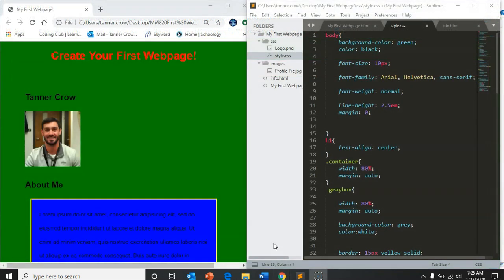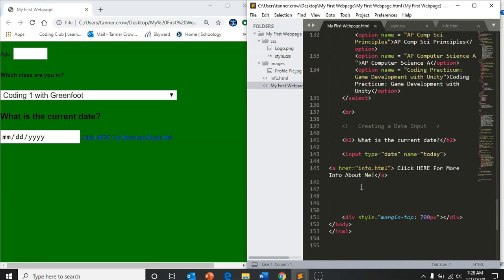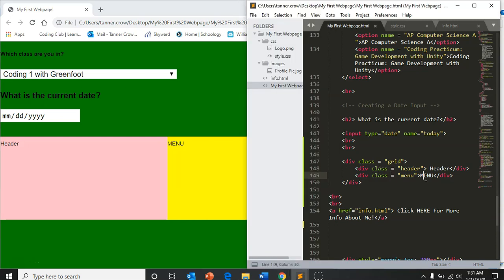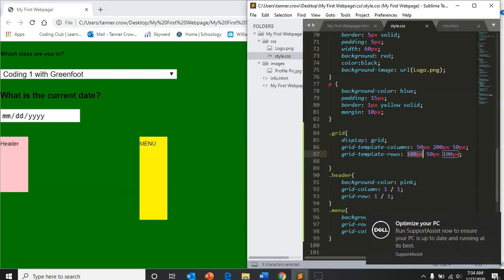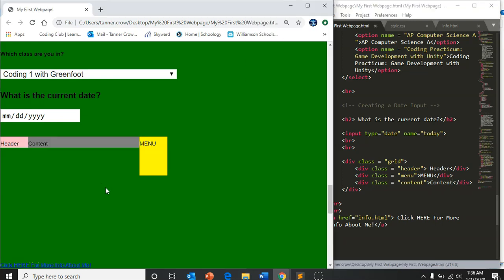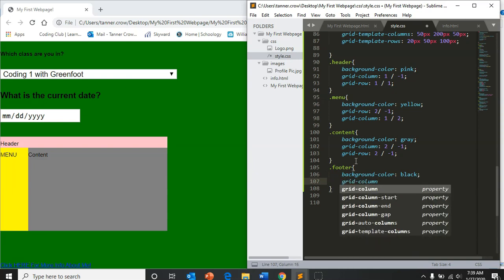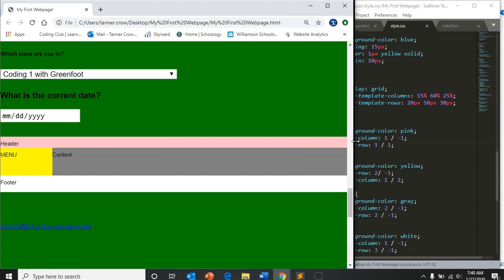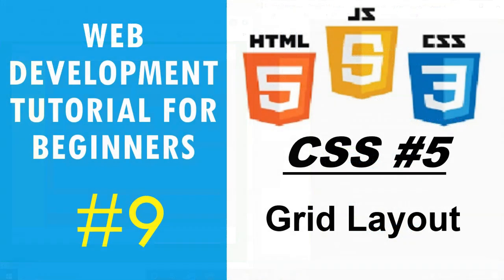Web Development Tutorial for Beginners #9 | CSS #5 - Grid Layout and Formatting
Web development tutorial for beginners teaches HTML, CSS, and JavaScript. In this video we will go over Grid Layout and Formatting